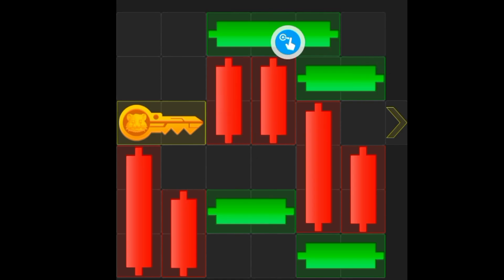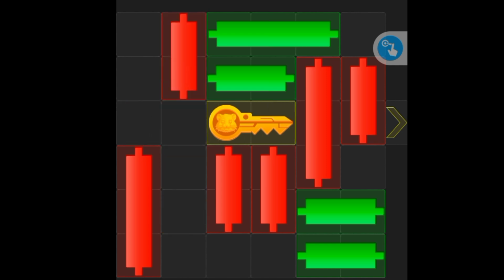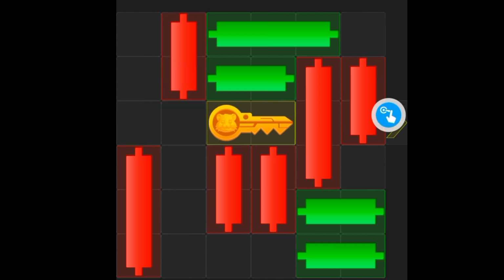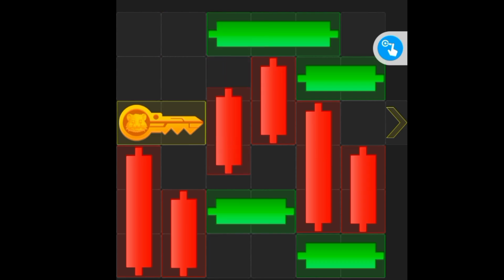HAMSTER KOMBAT MINI-GAME 13th SEPTEMBER PUZZLE SOLVED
In this video, we looked at how to solve the hamster Kombat mini game puzzle for the 13th of September